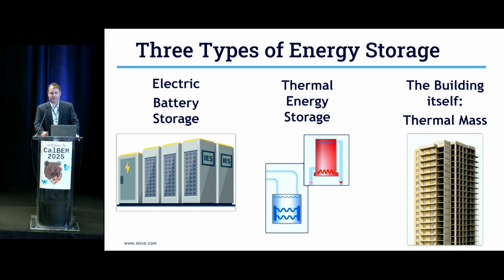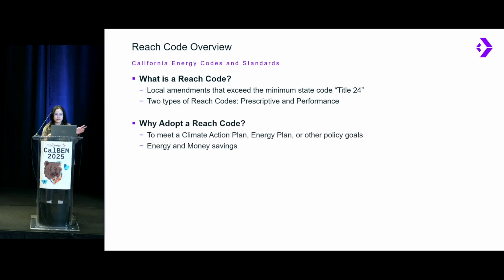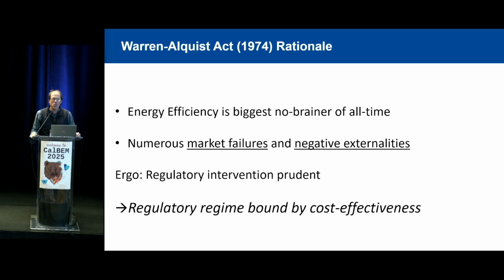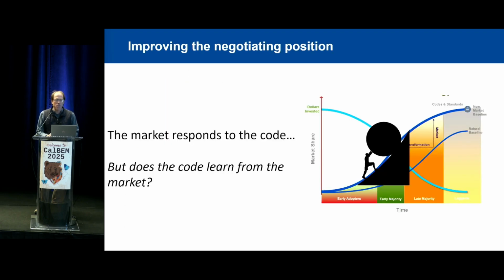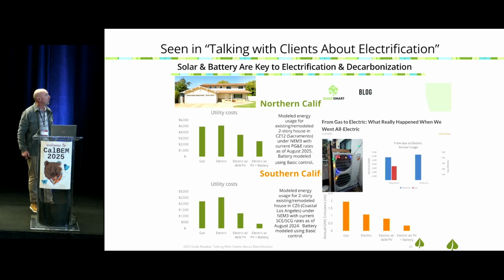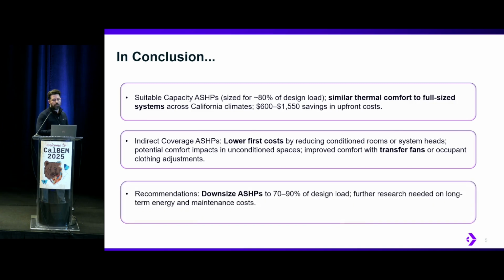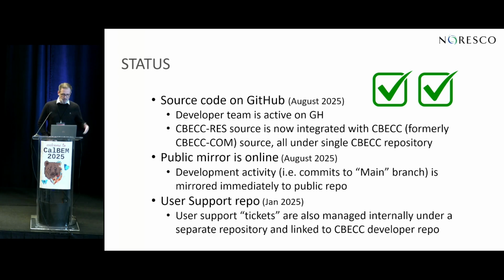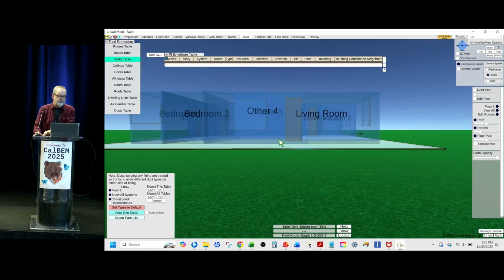CalBEM 2025 Day 2 Power Talks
00:00 Lab Testing of PCM in Envelope Replicated in Compliance Modeling
Liam Buckley, IES-VE

05:08 Energy Modeling for Reach Codes Measure Development and Cost-Effectiveness Analysis
Shannenia Sumawan, TRC

11:25 Compliance, Conservation and Code: Using BEM for Market Transformation
Luke Morton, California Association of Building Energy Consultants

17:10 How Energy Code Ace is Supporting Electrification
Nick Brown, Build Smart Group

21:47 Air Source Heat Pumps: Indirect Coverage and Right Sizing while Maintaining Thermal Comfort
Afshin Faramarzi, TRC

26:10 CBECC GitHub Migration – Project Update
Rob Guglielmetti, Noresco

31:52 Using Video Game Graphics and Scanning Technology to Capture Building Geometry
Russell King, Coded Energy